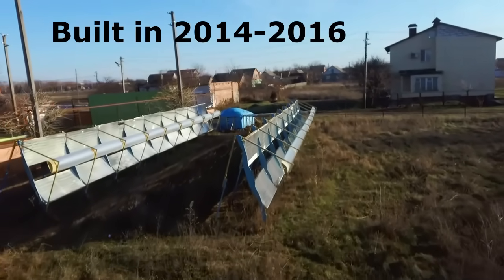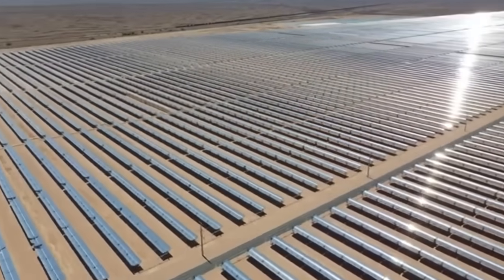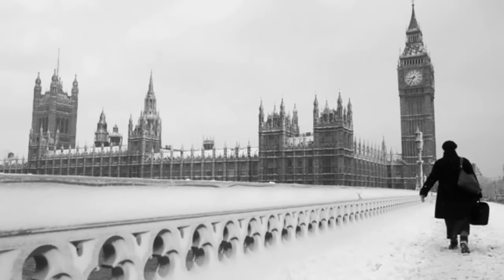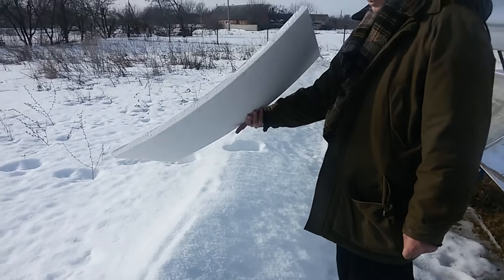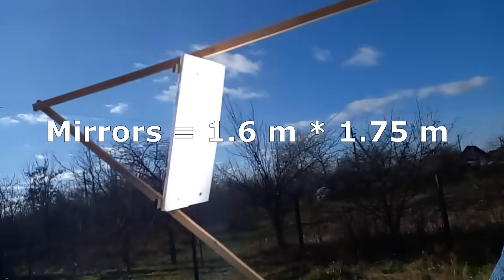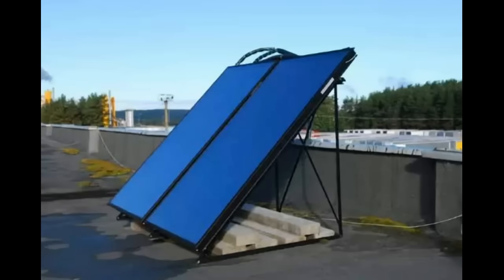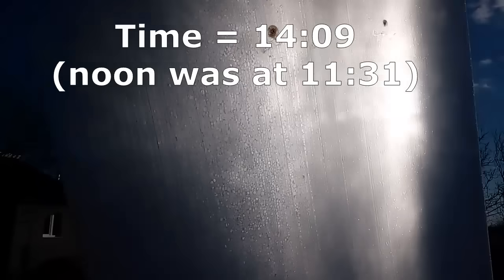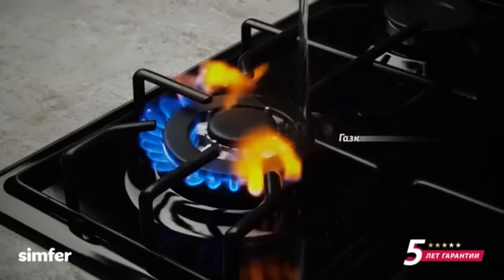This solar energy innovation is 10 times cheaper than analogues: solar electricity 24 hours a day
I made (a month ago) this new device for converting solar radiation into thermal energy of 300-400 ºC, which can be converted into electricity. It uses very cheap mirrors (less than 1 USD / sq.m) and is an improvement on my solar station, which was built 8 years ago, has 58 sq.m of mirrors and cost me about $1000.

Its mirrors focus solar radiation and turn it into heating water for space heating this house in winter and heating water of this pool in summer in the climate of central Ukraine.

Many of us might think that this steam could be used to generate electricity, however in fact it is not, and the main problem will be described in the middle of this video. But that problem is solved by this my new solar heater, and I will show how it can create thermal energy with temperatures up to 400 ºC. I will describe it in the last minutes of this video, and therefore millions of these cheap solar heaters can form similar solar stations to generate cheap solar electricity.

So, I repeat that in 3 minutes I will start describing this new solar heater that solves the main problem of these old devices, but for now let's analyze how this old solar station could generate electricity. Many of us may think that here we should install a turbine which will rotate an electric generator, but this is a bad idea, and we have to use another method which is used by solar power plants of this type.

Investors have already built more than 100 similar power plants in various countries, and let's look at how solar electricity is generated by this American station with a cost of $ 2,000,000,000. When the sun appears, its radiation is focused by these mirrors and heats thermal oil inside these tubes to temperatures of almost 400 ºC. This hot oil moves to the center of the solar plant, where a fraction of its thermal energy produces steam for a turbine that generates electricity. The rest of the thermal energy of the oil comes to these heat storages, where the energy heats more than 100,000 tons of molten salt. A few hours later, in the evening or at night, this hot molten salt will produce steam for the same turbine

Unfortunately, these solar heaters are very expensive, and therefore they give us expensive electricity, but these my devices are about 10 times cheaper.

So, here pumps must guarantee circulation of thermal oil with a temperature of about 300 ºC, and this solar radiation must heat the hot oil to even higher temperatures. In addition, our cheap solar heaters must form similar long rows, covering an area of many square kilometers. When the sun is shining, that hot oil must transfer the thermal energy to a turbine and heat storages which were described in this my previous video. Those heat storages can provide the thermal energy to operate the turbine in the coming night, or for several non-solar days in a row, and maybe they can transfer a lot of thermal energy from summer to winter. That is why our solar power plants are becoming independent of the weather and the season, and that previous video described these formulas with such a cost of our solar electricity, which is cheaper than electricity from thermal and nuclear power plants.

But unfortunately these old solar heaters have the following big problem which will be solved by these new heaters. Unfortunately, these old solar heaters are not able to heat the oil with a temperature of 300 ºC , and now we can notice the cause why this is so. We can notice that here the solar radiation from my mirrors is 5 or 8 times the normal radiation flux from the sun.

The compression of 5 or 8 times is sufficient for a good heating power of a heat transfer fluid with a temperature of 100 ºC, or perhaps 200 ºC, but unfortunately the good heating power at 300 ºC is not achievable. For example, these expensive solar heaters can compress solar radiation by about 50 times.

But this new device compresses solar radiation by a factor of about 20 or 30, which should be enough to heat thermal oil at around 300 ºC, and let's look at how this new device achieves such compression of solar radiation.

My old device uses these mirrors, which are a sheet of expanded polystyrene with a cheap reflective film. This is a very cheap type of mirrors, and it uses these materials with a total cost of less than 1 USD / sq.m of mirrors, and it is approximately 300 times cheaper than the total construction cost of these solar heaters. I use the simplest methods to replace my cheap mirrors because their lifespan is 1.5 years. Now I am showing how those mirrors cover a long row of my old solar heaters.

Let's look at the mirrors of my new device, and they are the same, but narrower, with a width of 25 cm. These mirrors form such mirror stripes. We see that 2 narrow mirrors are mounted on these wooden slats, which form the desired shape of our mirrors.